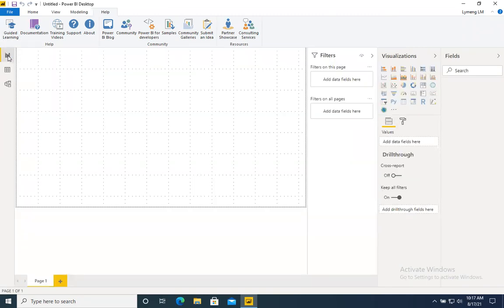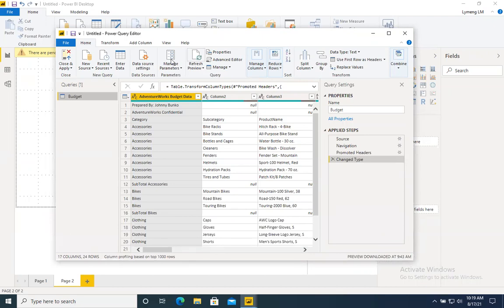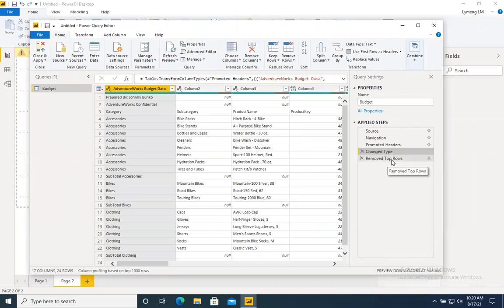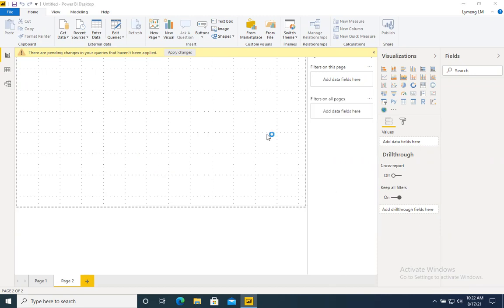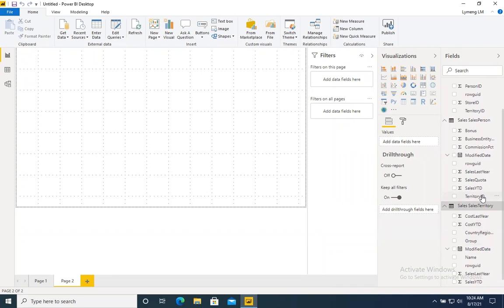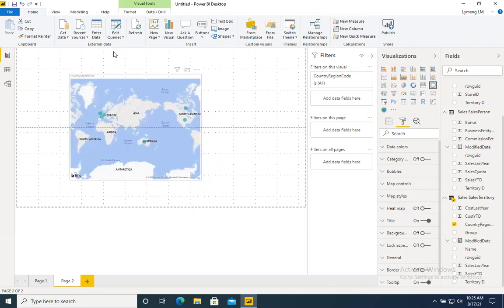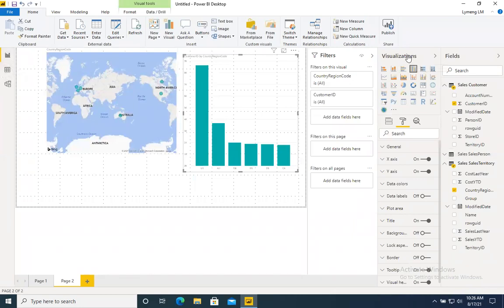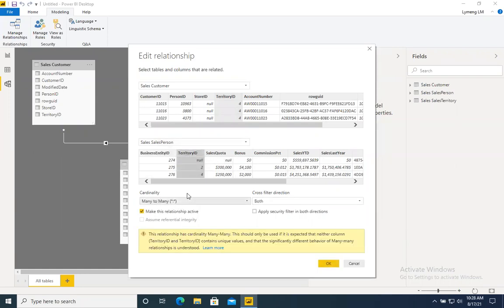Power BI Kick start with Lymeng